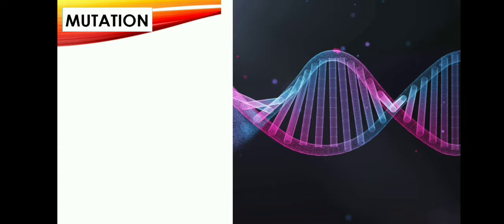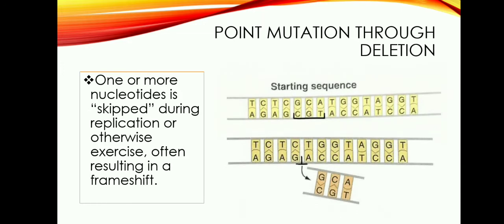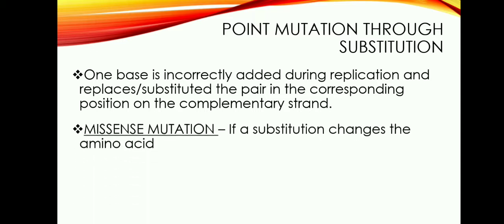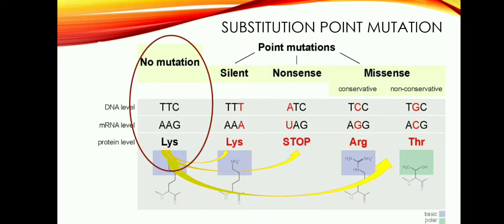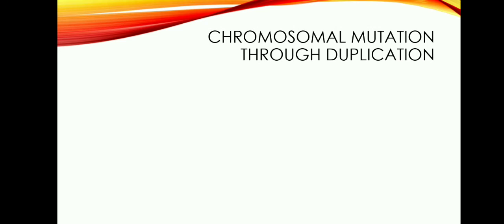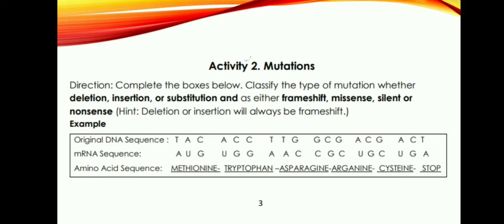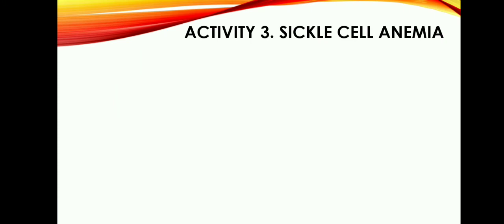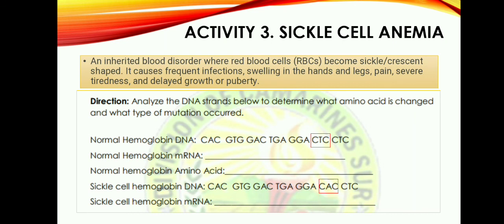MUTATION: CHANGES IN GENETIC CODE